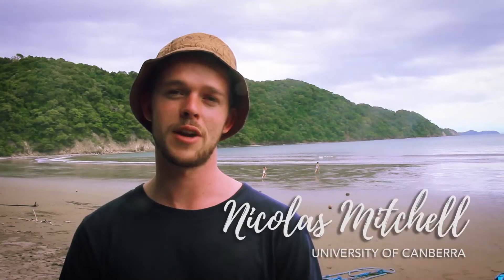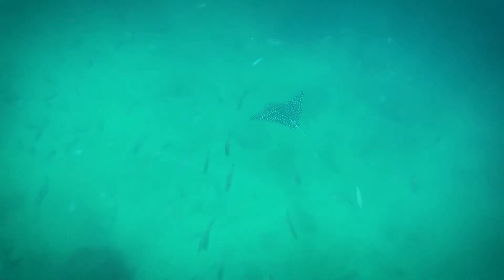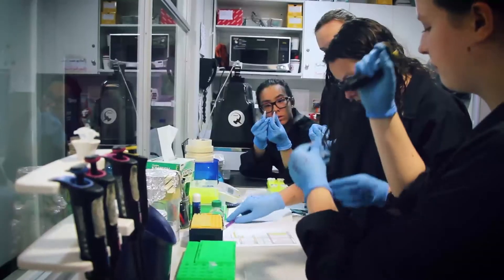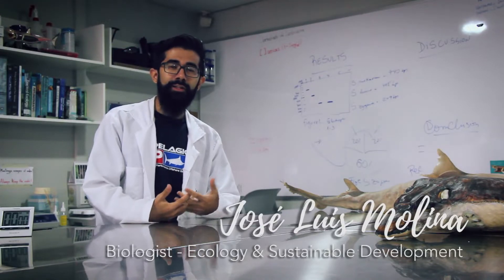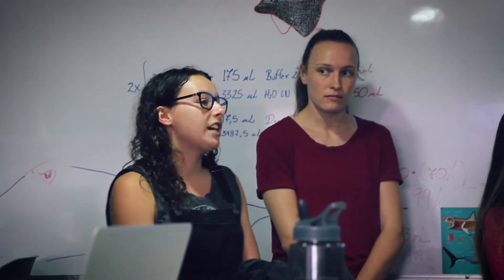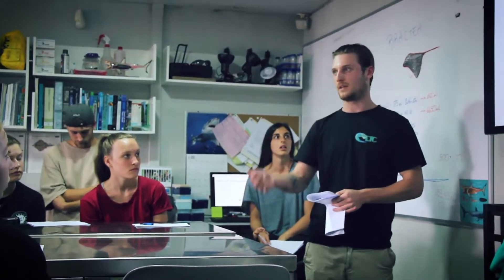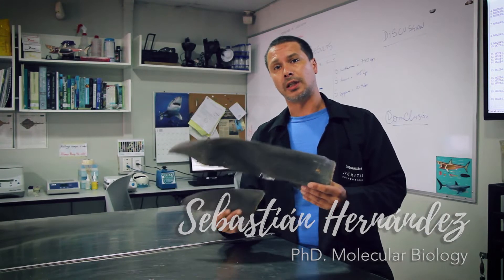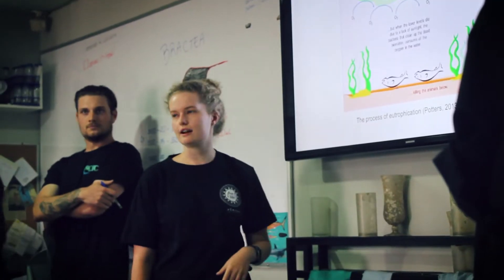Study Conservation Marine Biology in Costa Rica! | AIM Overseas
AIM Overseas intensive study programs run during the January and July holidays. They are for Australian university students and are designed with credit transfer and access to OS-HELP in mind.

Most programs run for 3-4 weeks and include academic classes, field trips and cultural activities.